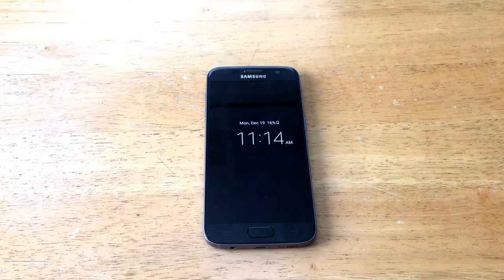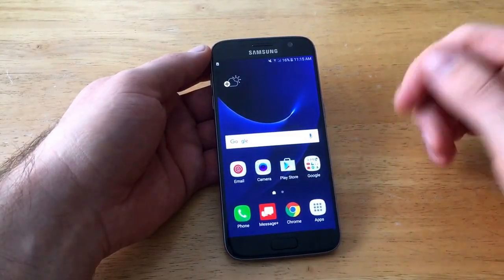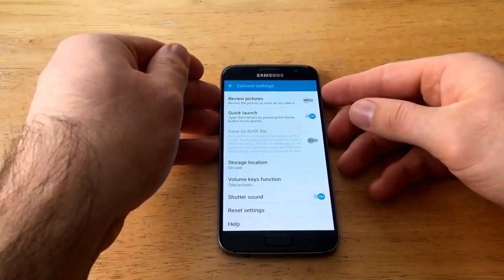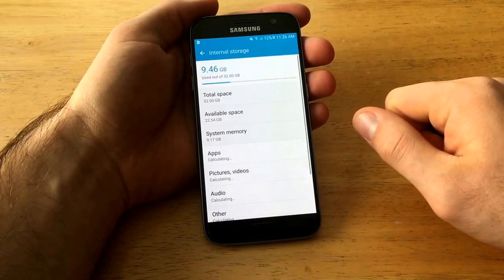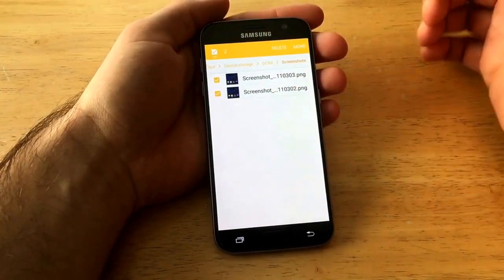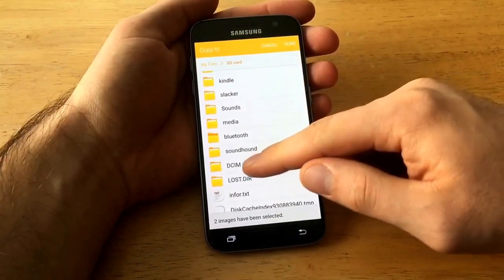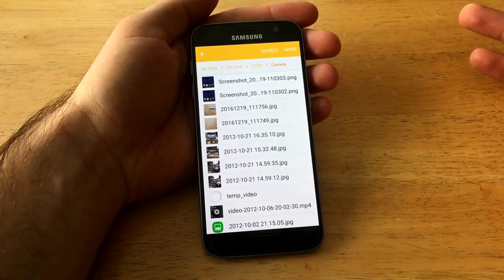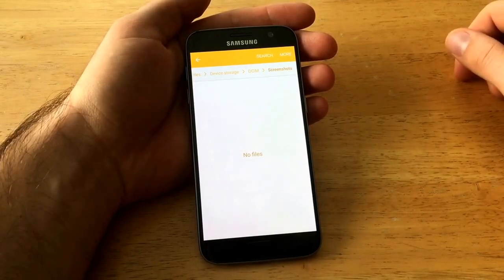Samsung Galaxy S7 - Transfer pictures to SD memory card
How to Transfer photos from a Samsung Galaxy S7 to a SD Memory card.